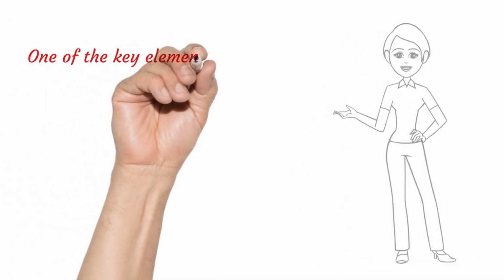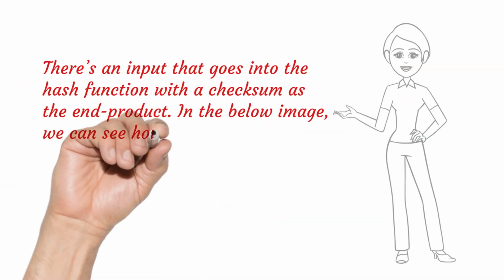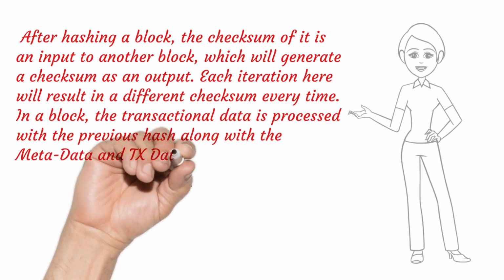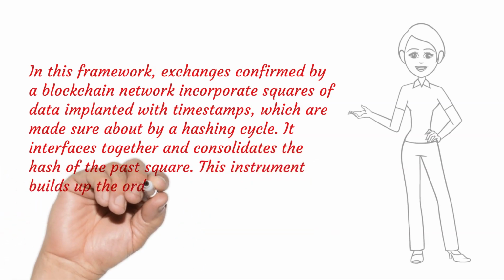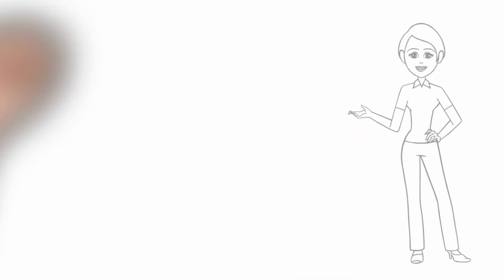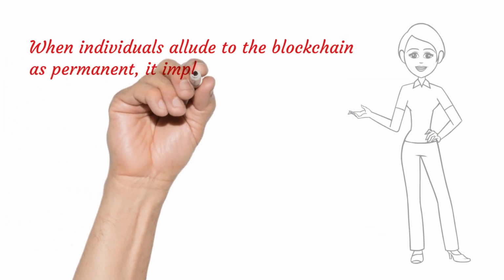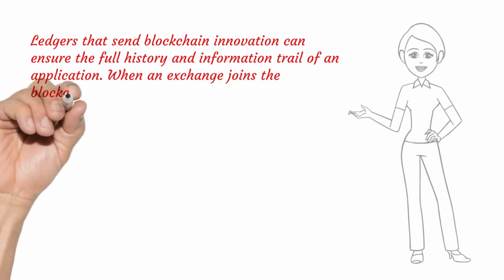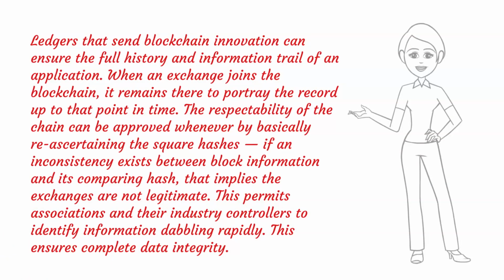How is Immutability Achieved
How Immutability is Achieved in Programming

what is immutability,
what does immutable mean,
what is mutable and immutable,
immutability explained,
what is g value,
immutability of god,
meaning of immutable,
why immutability is important,
the immutability of god

Discover the various methods used to achieve immutability in programming. Learn the principles of immutability and the benefits it can bring to your code.

?what is Nextin Network

It is the first decentralized network linking the owners of ideas, experts, investors, employees, marketers, and observers from around the world in order to create an environment that makes investment and the process of converting ideas into easy and appropriate opportunities for all individuals without the need to have experience and adds new concepts that make the flow of liquidity a process shared by many parties, which makes it strong (Peer-to-peer network staging)